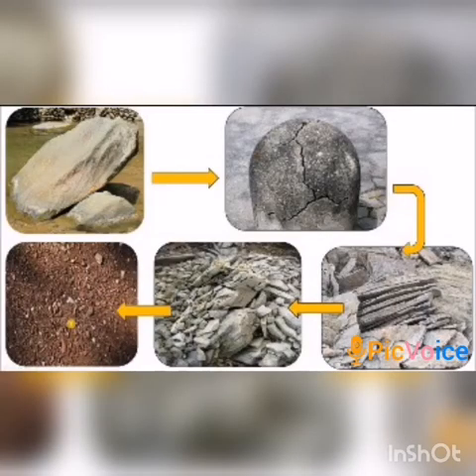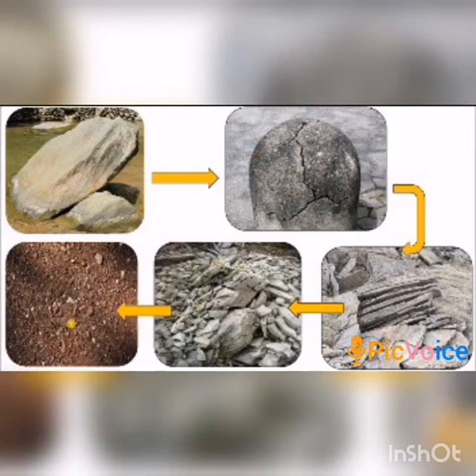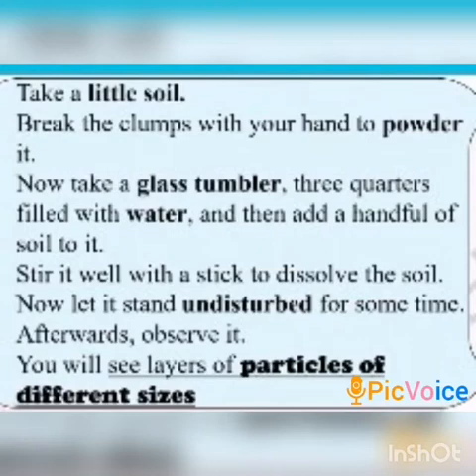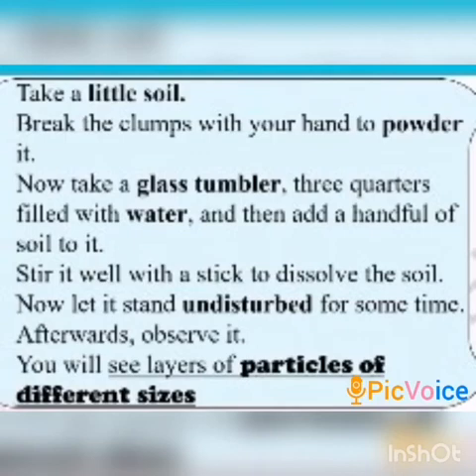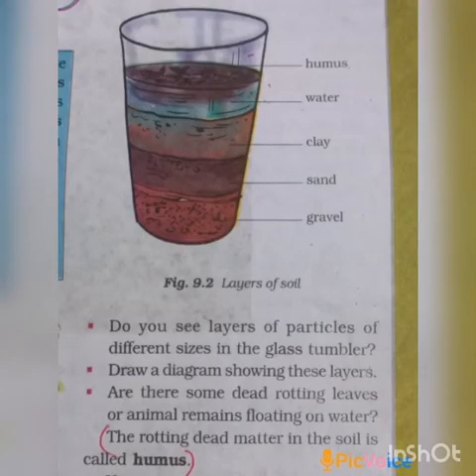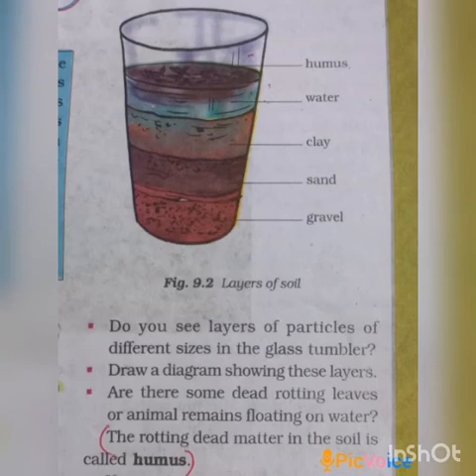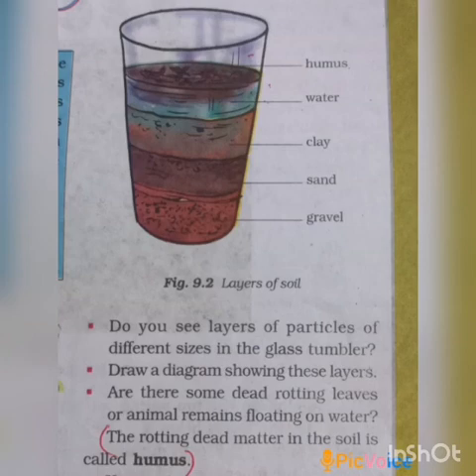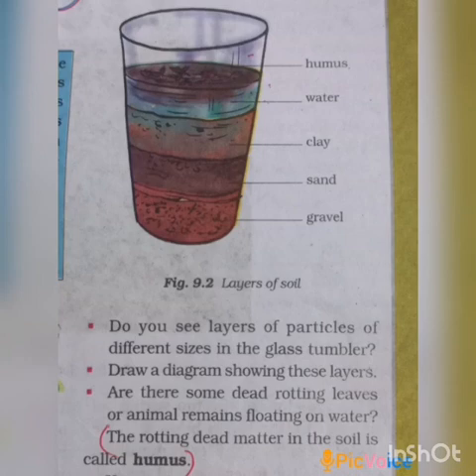SRI PARASAKTHI VIDYALAYA CBSE